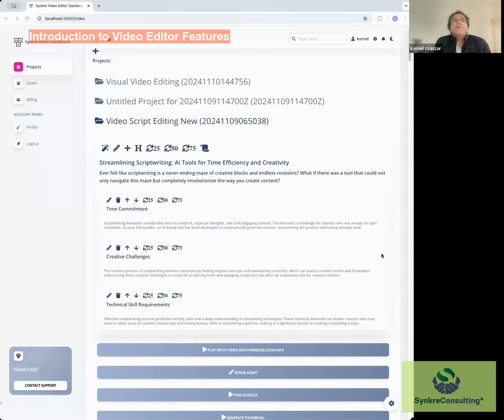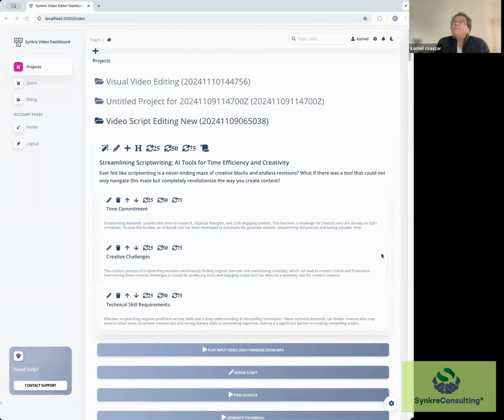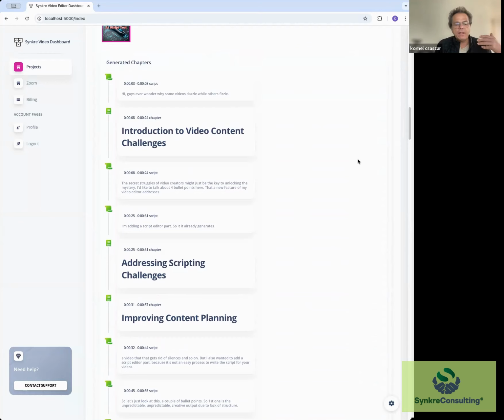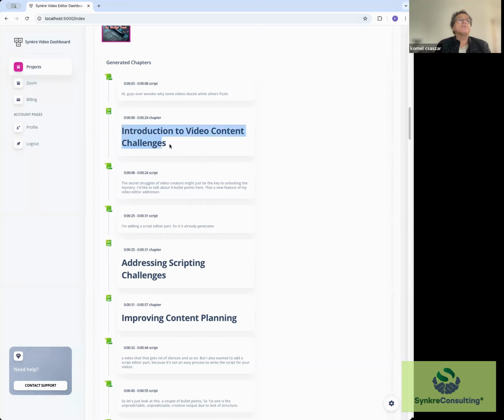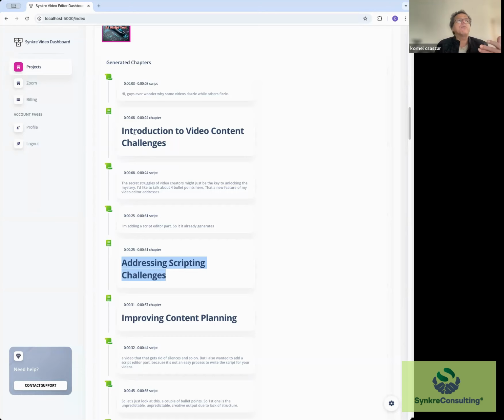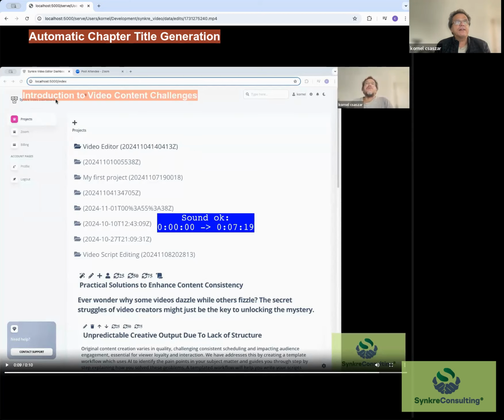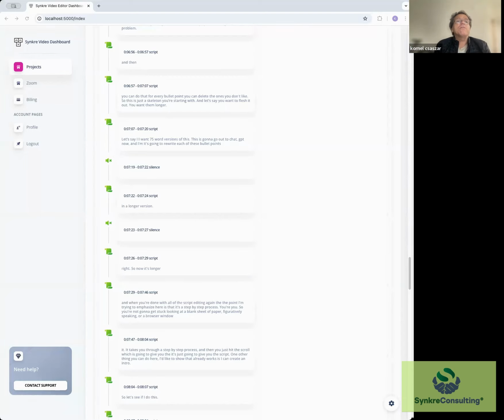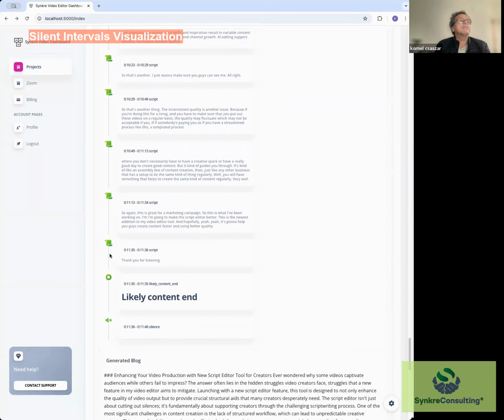Transform Your Video Editing: Edit Visually!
Discover the next level of video editing with automated features that streamline the process, enhancing productivity and creativity. Explore the integration of visual chapter titles, silent interval visualization, and content end detection to simplify your workflow. Perfect for Zoom recordings, presentations, and more. Dive into the future of intelligent video creation and elevate your content creation strategy.